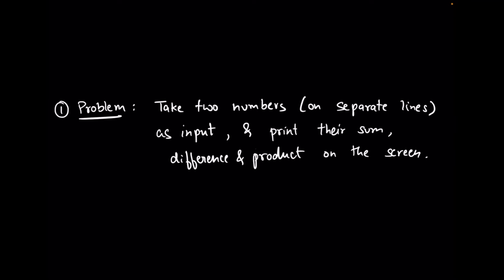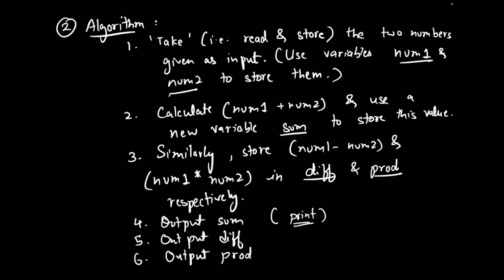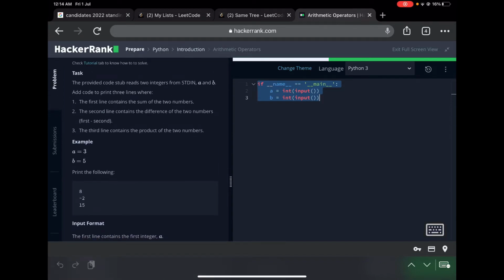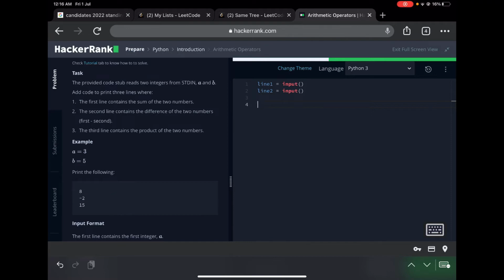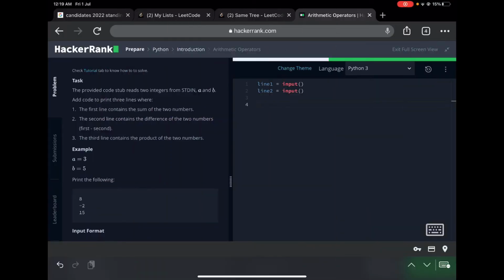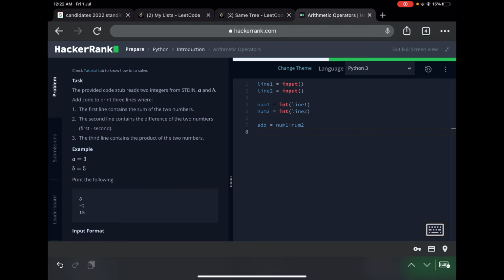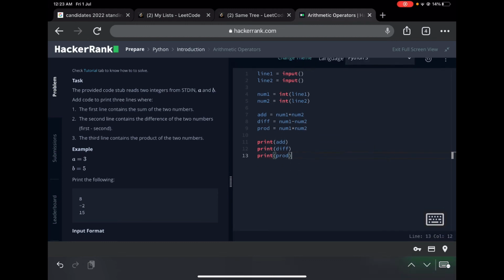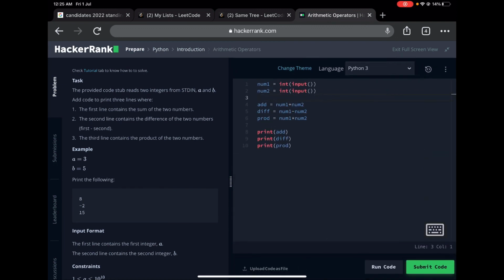Practice - Arithmetic Operations on 2 numbers!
The 6th video in the Computer Programming 101 series!
In this video we discuss a Practice Problem. The video is a step by step detailed walkthrough of a basic programming problem that will help beginners be very comfortable with programming!
We discuss Input/Output in Python, Arithmetic operations and Typecasting too!